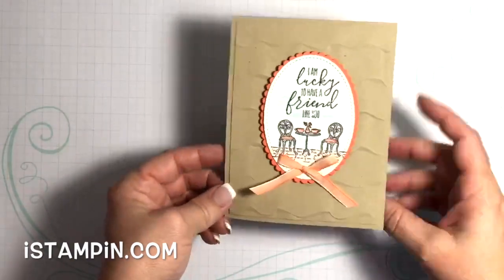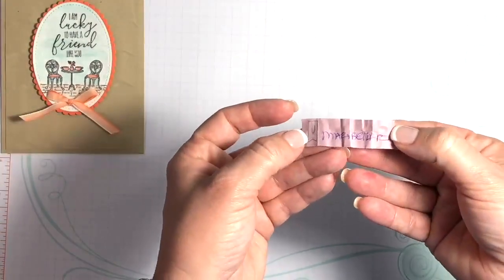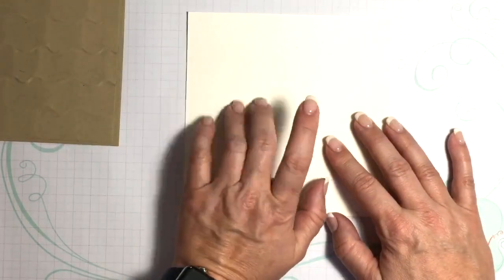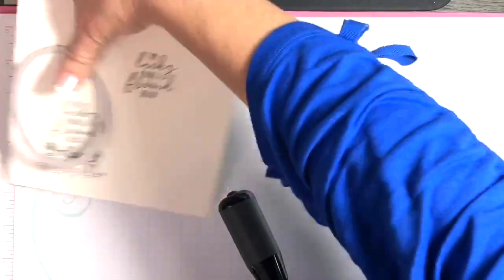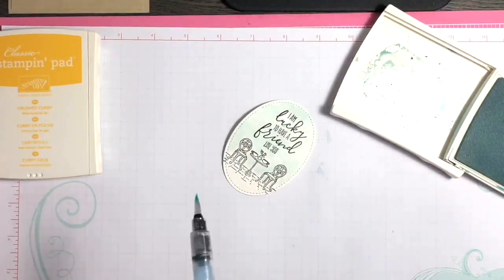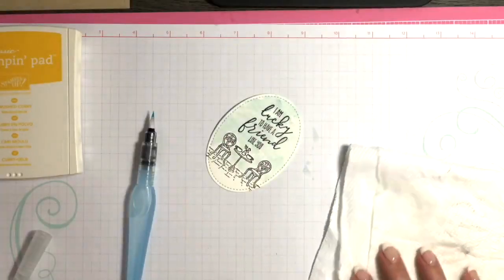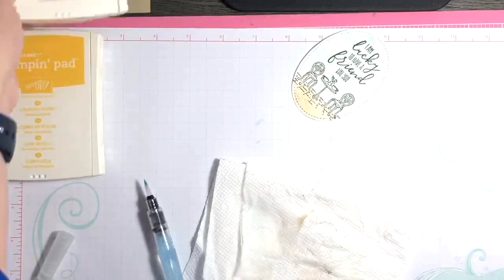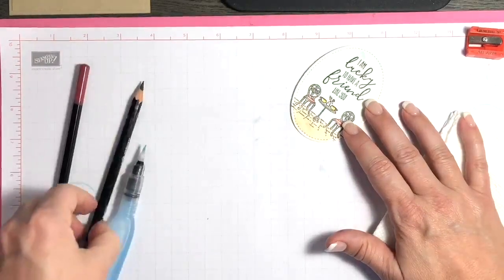Charming Café Watercolor Card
APRIL HOST CODE - YJFEWDK6